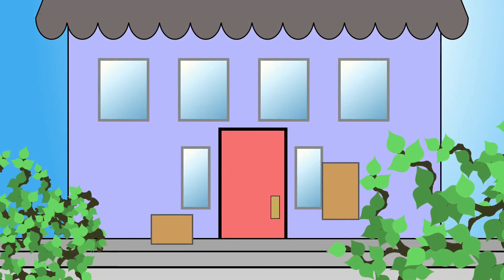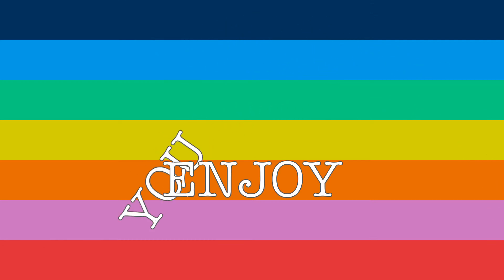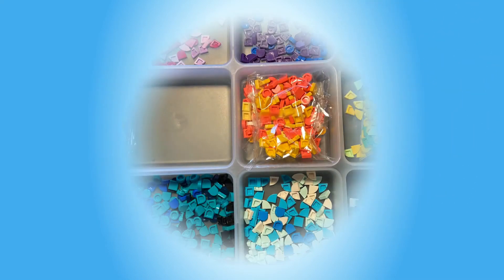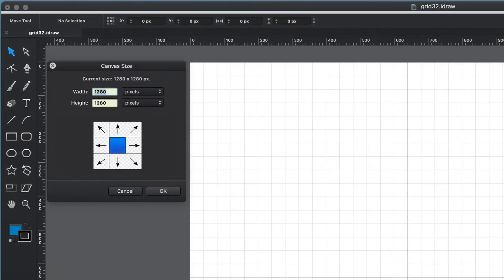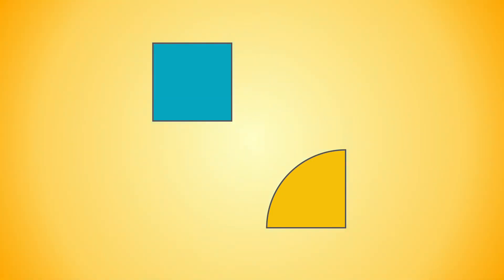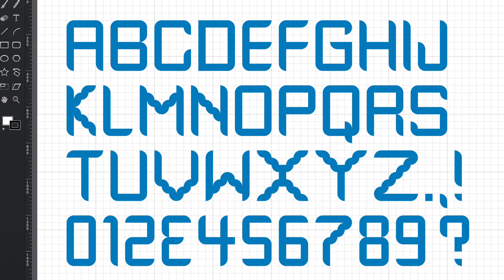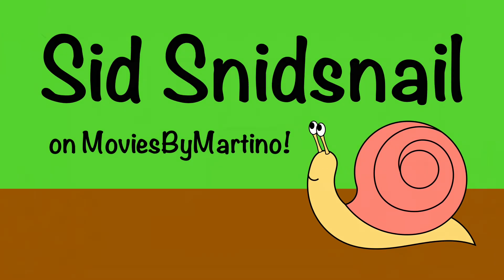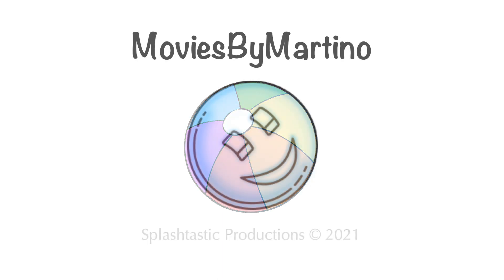LEGO in Life: Connecting the DOTS: How to Make a Sign and Letters with LEGO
We get lots of deliveries and know the drivers can’t always stop to eat or drink. So about four years ago we started putting out a basket of snacks and drinks for them. My wife assembled this sign with stock letters to let them know we appreciate how hard they work:

It works, but the letters fall off easily. This riled my instincts as a sign painter, artist, and engineer. Then, I discovered LEGO DOTS. I’ve built from kits, but nothing original. This was my chance to get started designing my own LEGO creations.

The sign painter in me visualized the sign. We bought a LEGO plate and two bags of DOTS. After a half hour of pushing DOTS on the plate and popping them up to rearrange them, my engineering kicked in.

I went to my trusty iMac, booted up Picta Graphic, and made a grid. The LEGO plate is a 10 inch square with a 32 X 32 stud grid. To make my model grid easy to view, a stud is represented as 40 X 40 pixel square. So a side of the plate is 40 X 32 = 1280.

I drew the DOT shapes and copied a blue color from a LEGO photo. After about a dozen and a half variations on the sign, I made a bold move. I used only the square and quarter circle shapes and abandoned the circle and tab shapes.

Knowing what we now needed, we bought more DOTS and finished the sign. We started a frame around it and will probably play around with the colors and add some decorations.

The artist in me needed closure so I designed a full alphabet. Here are the rules for the font:
- the em block is 7 DOTS high X 6 DOTS wide.
- the stroke width is 1 DOT.
- use only squares and quarter circles.
- the top of a vertical stroke is finished with a left-facing quarter circle.
- the bottom of a vertical stroke is finished with a right-facing quarter circle.
- a “leaf” is formed from 2 quarter circles with their flat edges touching.
- a diagonal can be formed by arranging leaves horizontally or vertically.
- the A, E, F, H bars are on the 4th row.
- the Q tail drops 1 square below the standard em block.

Now I’m thinking about making a LEGO statue of Sid Snidsnail, my animated cartoon character in the MoviesByMartino YouTube channel.

Making signs with LEGO DOTS is fun, but even if that’s not your kind of fun, we encourage you to thank your delivery drivers however you can.